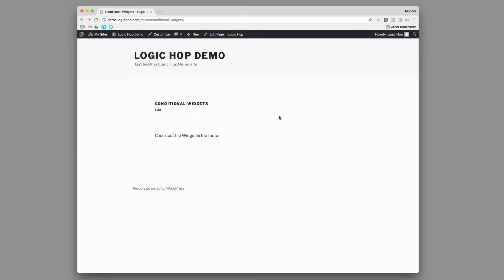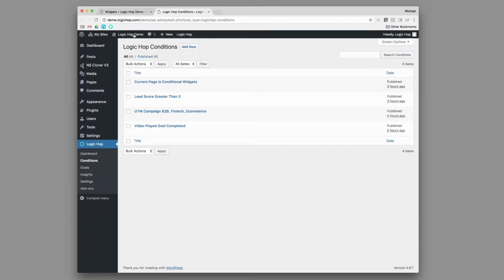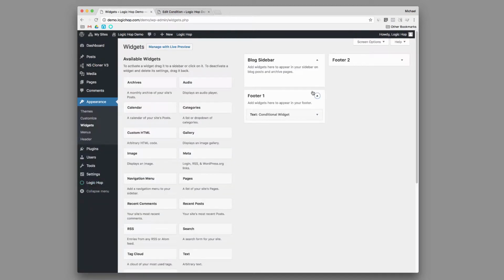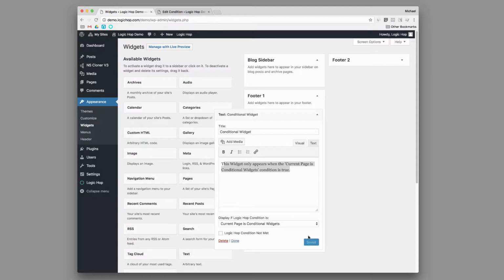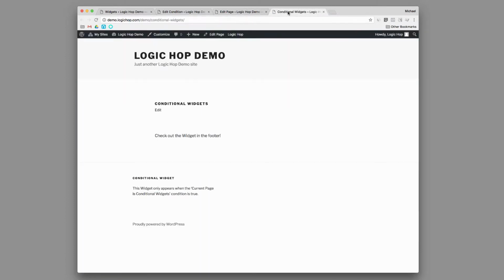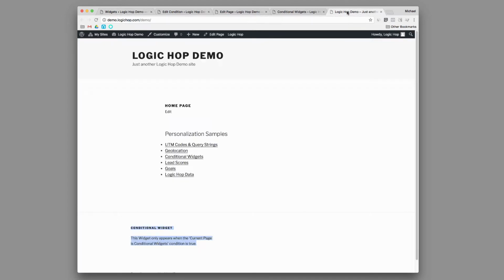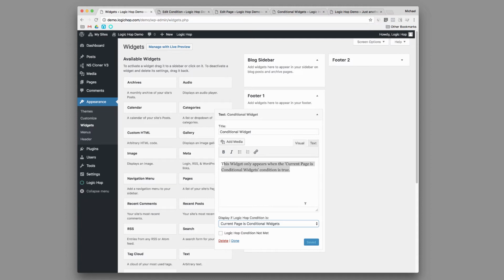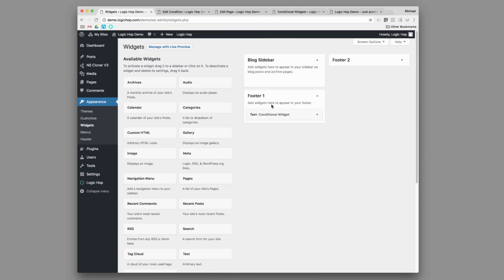Logic Hop Demo – Conditional Widgets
How to add personalization for WordPress with conditional widgets.